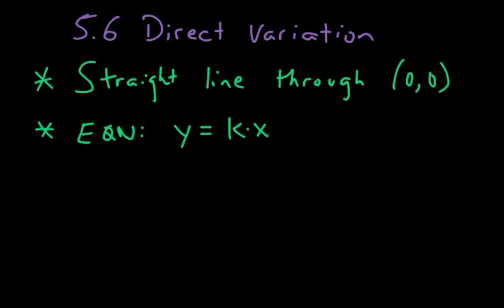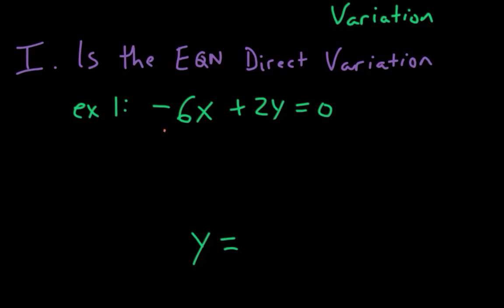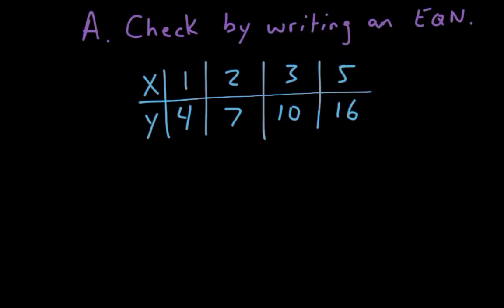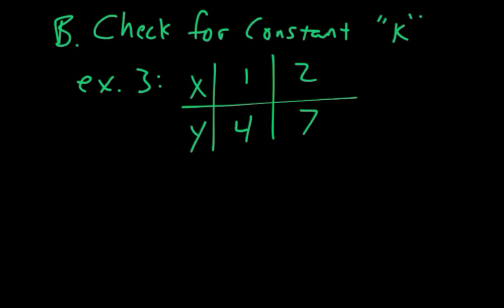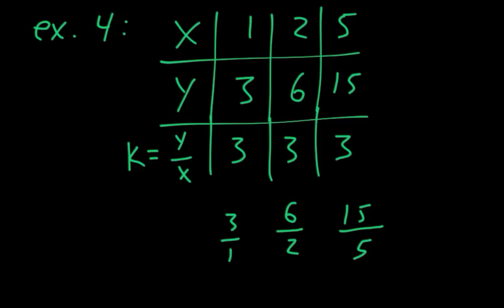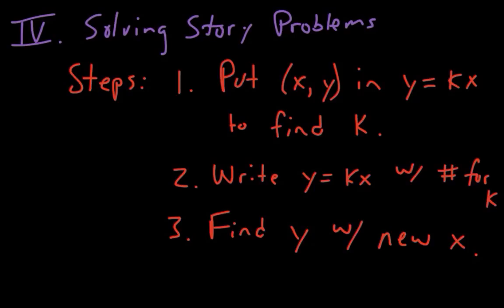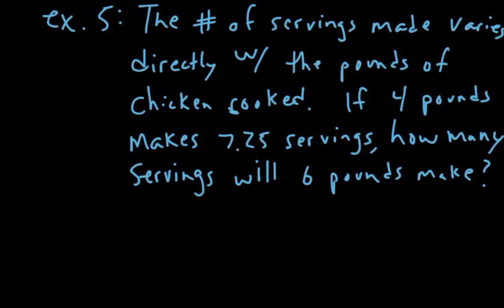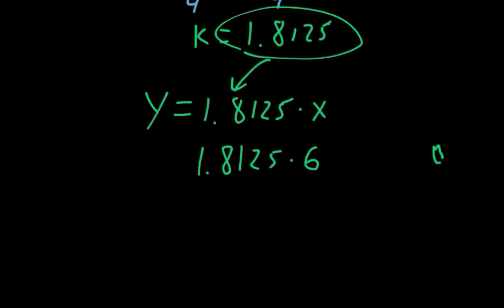Algebra 1: 5.6 Direct Variation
The video begins by explaining what Direct Variation is.  Next it looks at two ways to determine whether a set of points fit Direct Variation.  Finally it covers how to solve Direct Variation story problems.